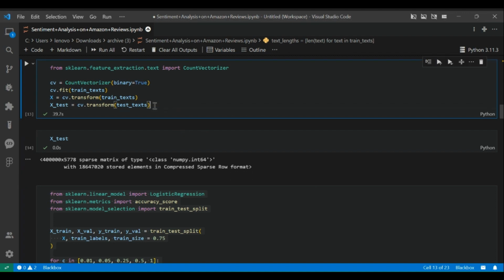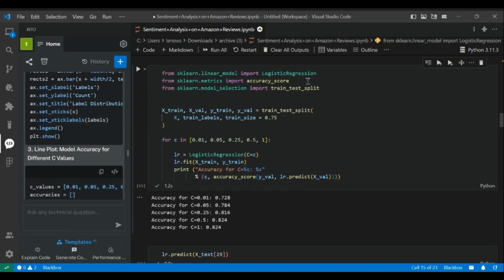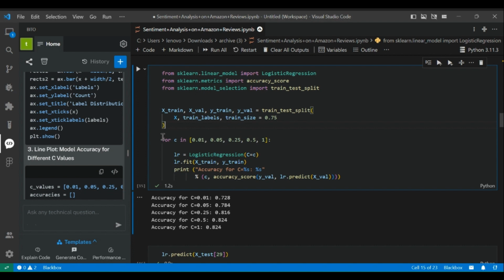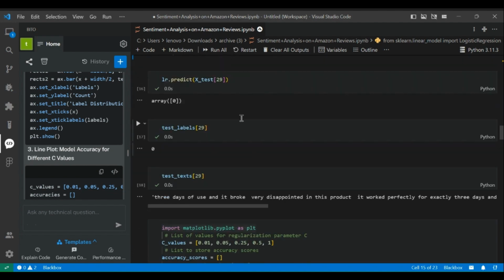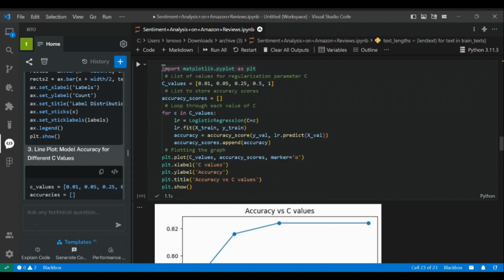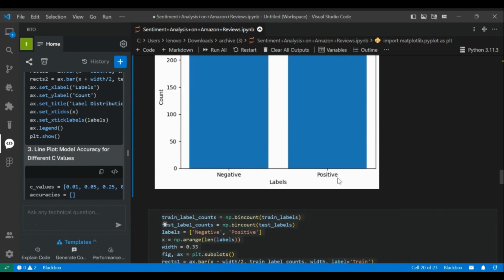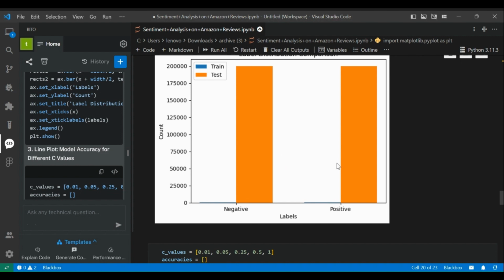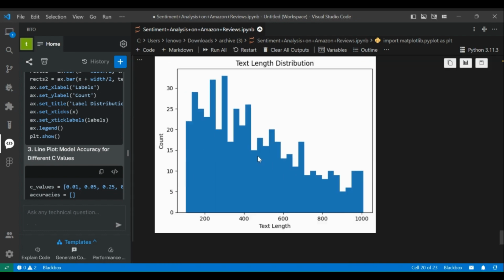📊 Sentiment Analysis with Python 🐍 Part 2: Emotion-packed Insights from Amazon Reviews 🚀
Welcome to the exhilarating second part of our two-part video series on Sentiment Analysis using Python! 🎉 In the first part, we delved into the foundational concepts and covered a significant portion of the code to build our sentiment analysis model. If you haven't watched it yet, catch up on the excitement here: 🎥 Part 1 Video

In this thrilling continuation, we're going to unleash the true power of Python and dive headfirst into the captivating world of sentiment analysis using a rich dataset from Kaggle! 🌟 Our source of inspiration and knowledge comes from the dataset lovingly curated by Bittlingmayer, consisting of Amazon Reviews – a treasure trove of emotions, opinions, and expressions! 🌈

Buckle up, as we'll embark on an unforgettable journey, where we'll explore the remaining part of the code that unlocks the secrets hidden within the vast sea of textual data. 😃📈 Armed with Python's magical libraries and tools, we'll harness the essence of Natural Language Processing (NLP) to understand the sentiments of users and uncover intriguing patterns and trends. 🌐🔍

In this adventure-filled episode, you can expect to learn:

📚 How to preprocess the raw textual data, including techniques like tokenization, stemming, and stop word removal, to prepare it for sentiment analysis.
💡 The application of various machine learning algorithms, such as Support Vector Machines (SVM) and Random Forest, to build powerful sentiment classifiers.
🎯 The art of evaluating the performance of our model and fine-tuning it for even greater accuracy and efficiency.
📊 How to visualize the emotional landscape of the Amazon Reviews using captivating charts and graphs, allowing us to gain deeper insights into customer sentiments. 📈📉

But that's not all! We'll sprinkle the video with a variety of emojis 🎭, representing the diverse emotions expressed by customers in their reviews. 🤩 So be prepared for an exhilarating and, at times, heartwarming experience as we decode the sentiments behind every Amazon review! ❤️🤔

Whether you're a seasoned Pythonista or an aspiring data scientist, this video promises to elevate your skills to new heights and leave you with a renewed appreciation for the power of sentiment analysis and its real-world applications. 🌠 So join us on this epic journey and uncover the emotional tapestry woven into the fabric of Amazon reviews! 🌟🔍